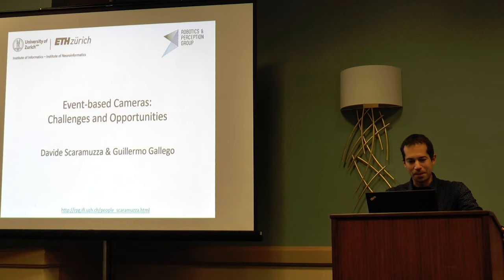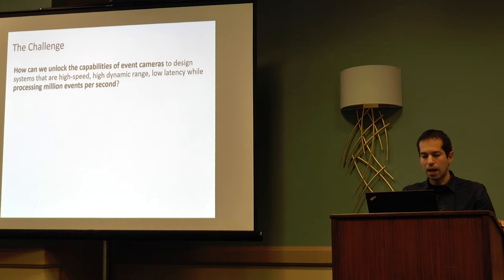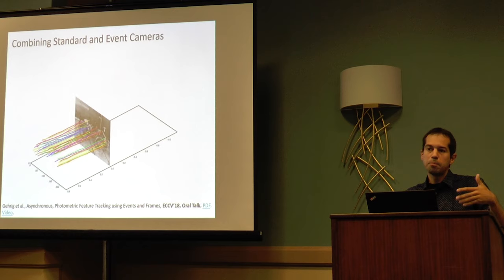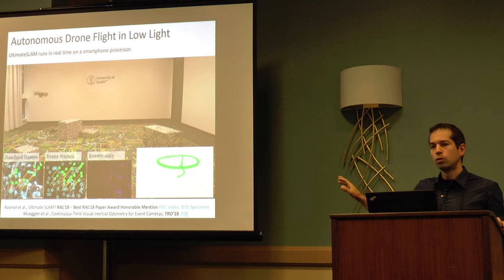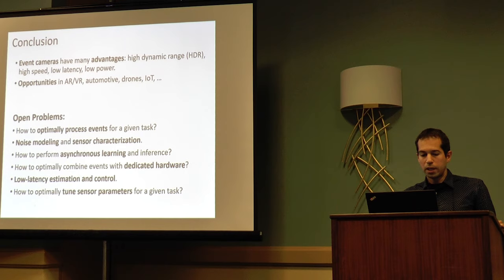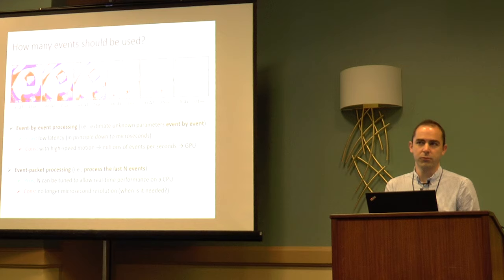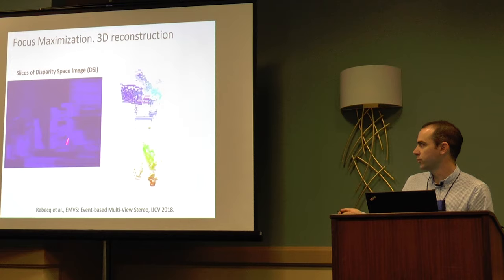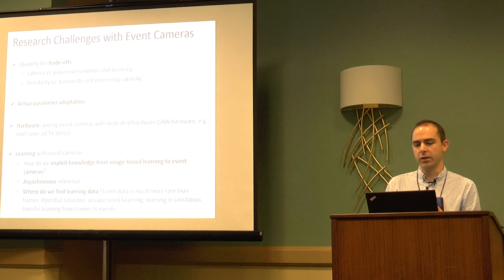Davide Scaramuzza and Guillermo Gallego. Event-based Cameras: Challenges and Opportunities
Davide Scaramuzza and Guillermo Gallego, University of Zurich and ETH Zurich.
Event-based Cameras: Challenges and Opportunities.

Second International Workshop on Event-based Vision and Smart Cameras. June 17th, 2019.
Computer Vision and Pattern Recognition Workshops (CVPRW), 2019, Long Beach (CA).